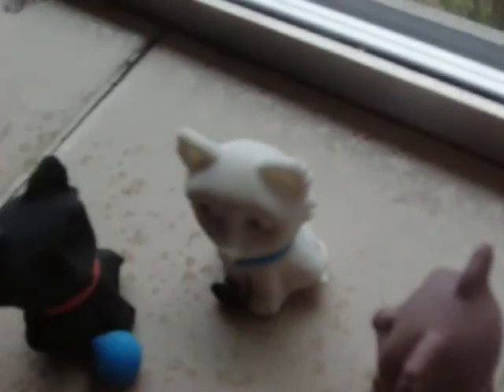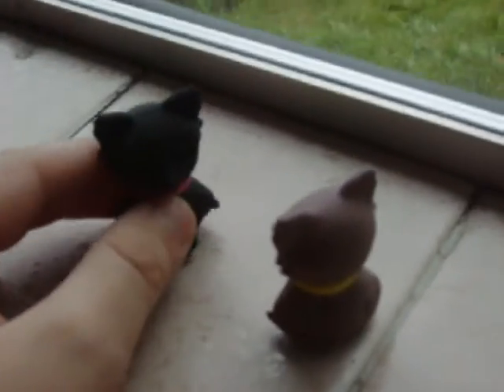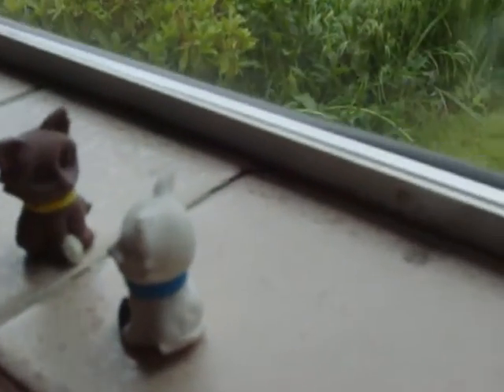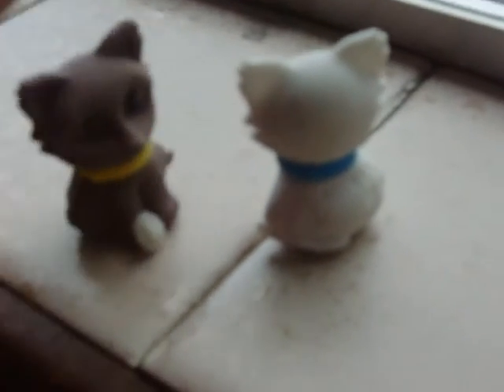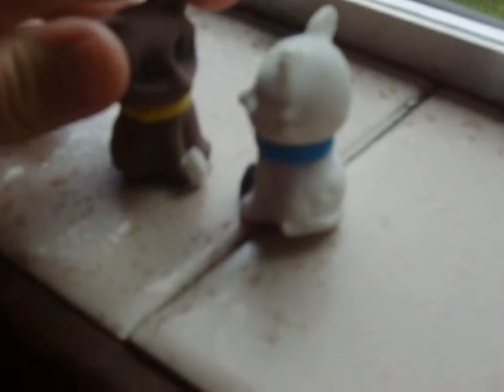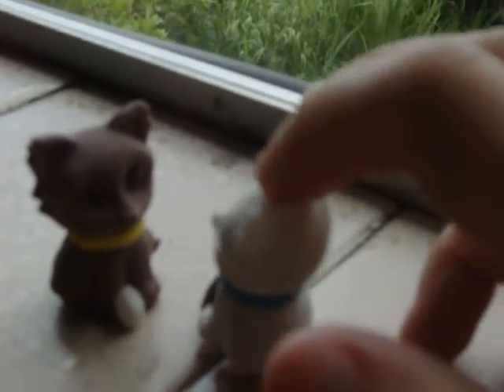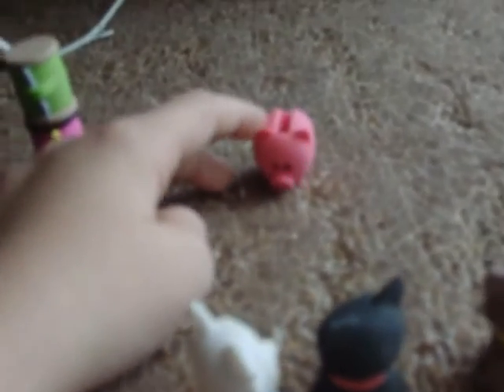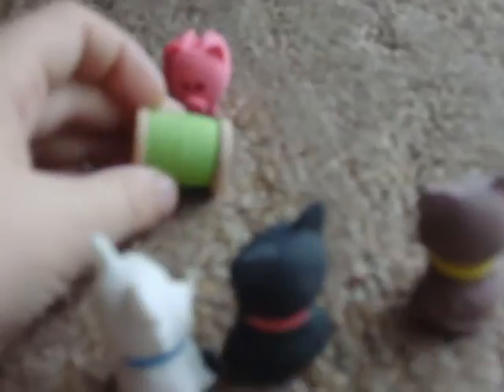New little kittys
New little kittys aka NLK Ep 1 Detention with piggy